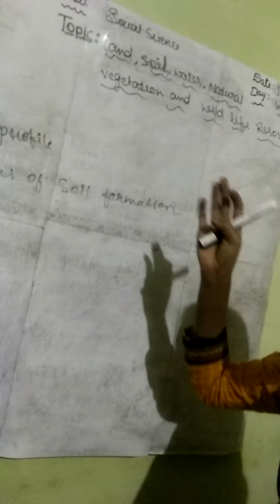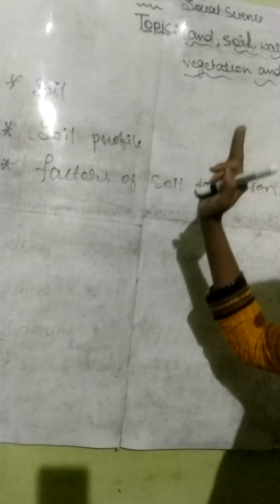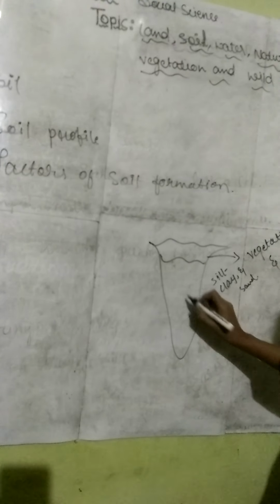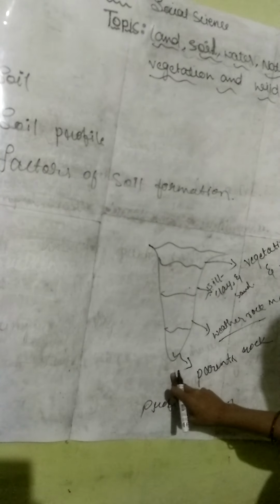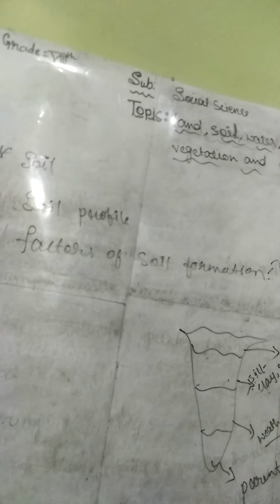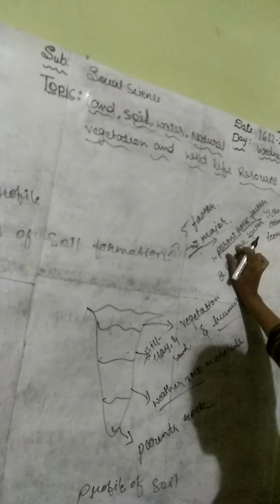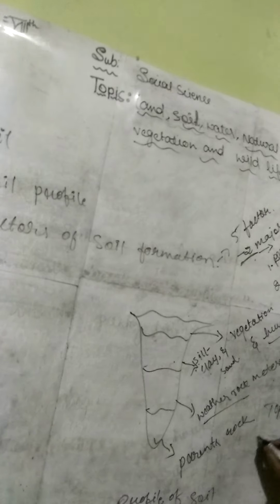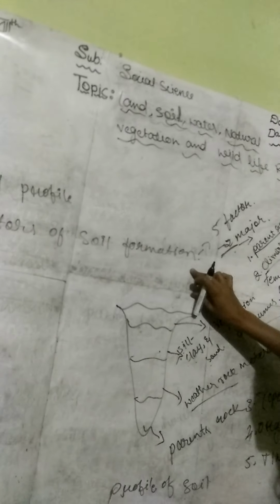Gread 8 Social Science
Land soil water natural vegetation and wild life Resources.